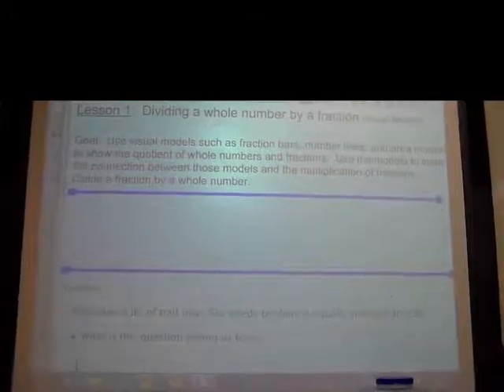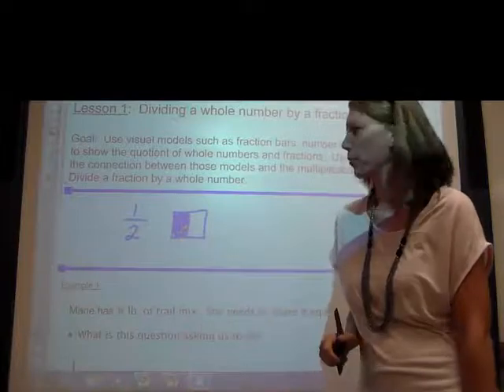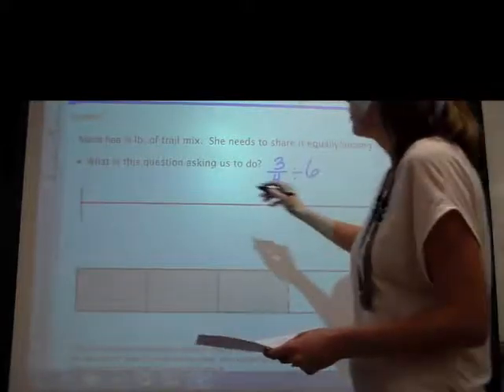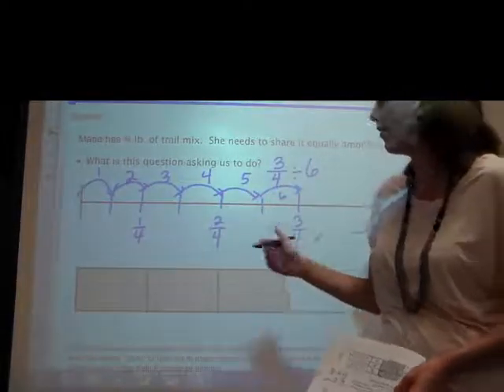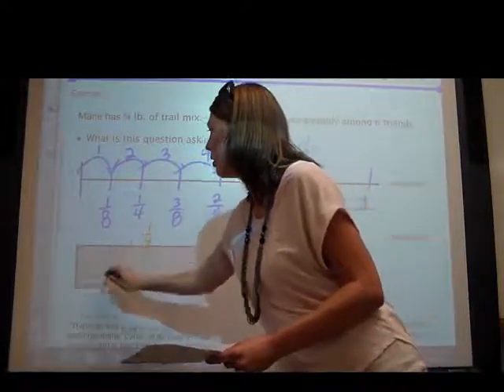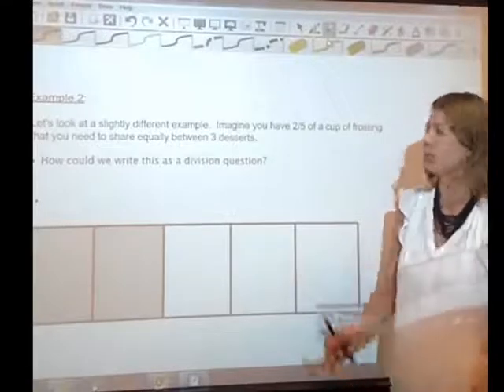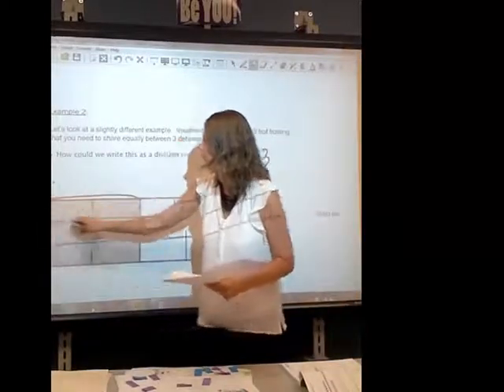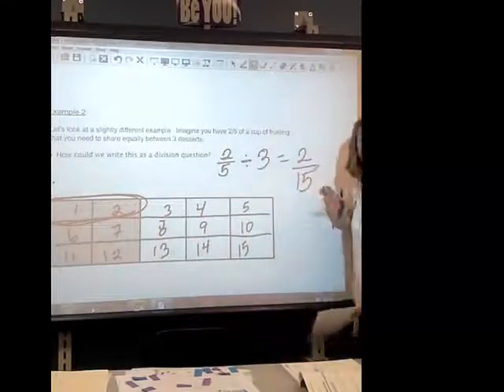M2-L1 Dividing Fractions by whole numbers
Despite the title in the video, the lesson teaches how to divide fractions by whole numbers!